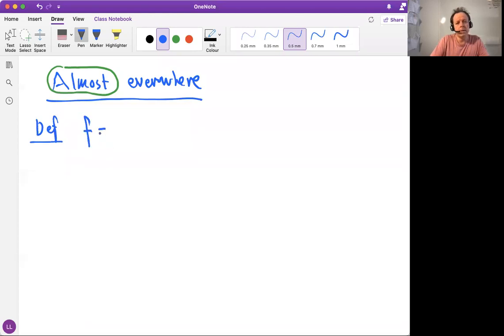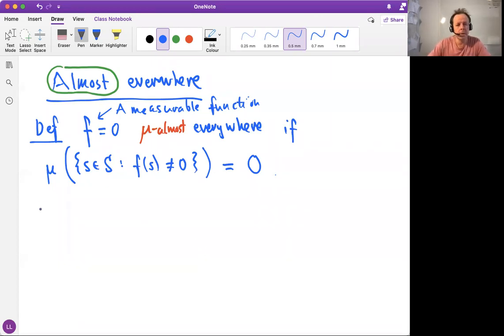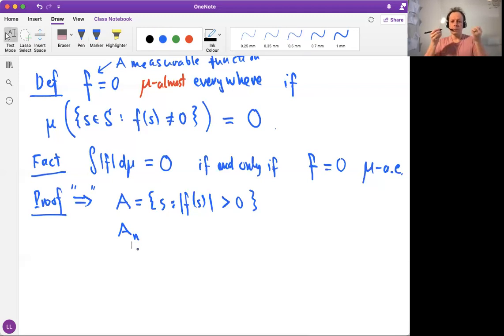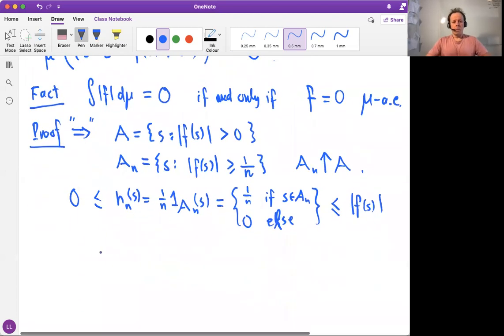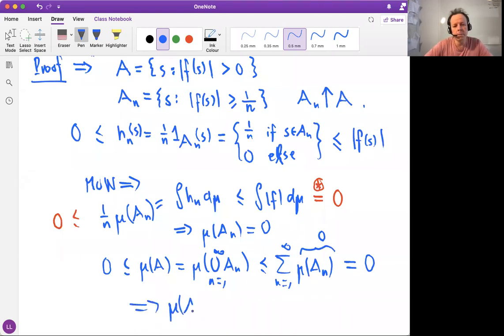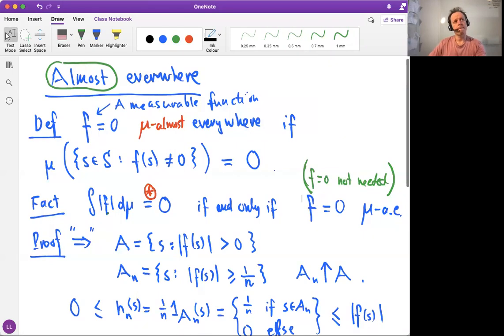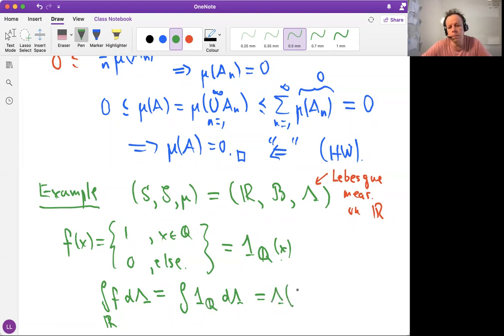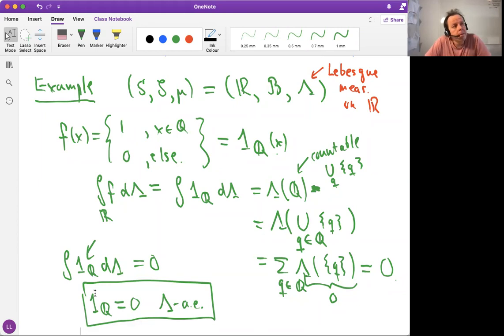L08 2 Where is almost everywhere?